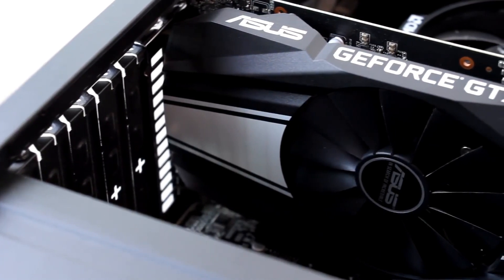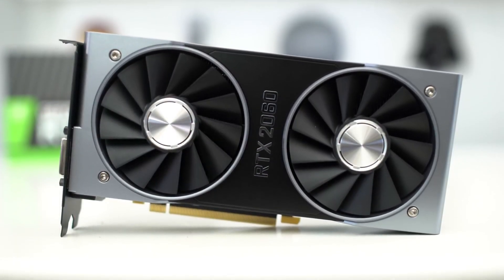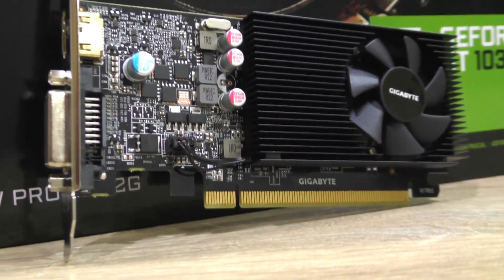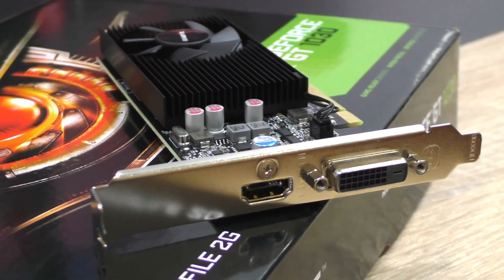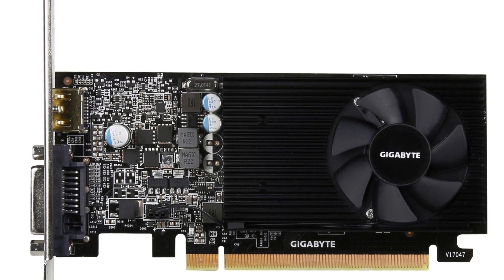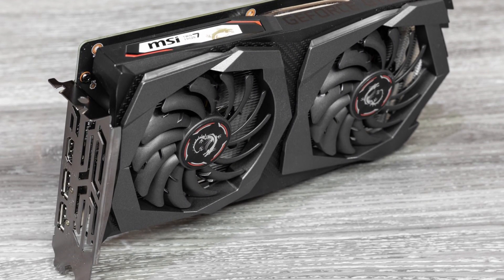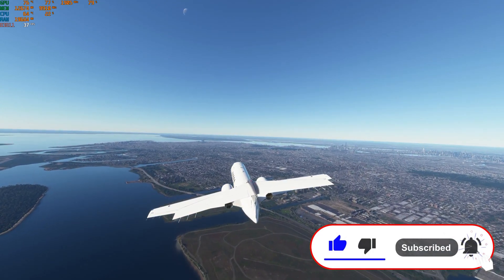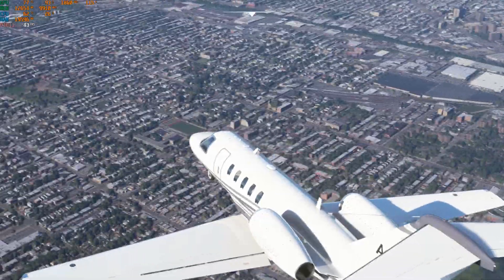Best BUDGET Graphics Card That You Can Buy in 2022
In this video, you will find (in my opinion) the best budget graphics card ( GPU ) 2022 deals that you can buy right now
[ January 2022 ]

➜ Links to these GPU / Graphics Cards Here:

➜MSI GeForce GTX 970
➜Gigabyte GeForce GT 1030

►Upgrades Mentioned◄
500GB SSD I recommend
1TB SSD I recommend
16GB RAM I recommend (CL16 2X8 3200MHZ)
240MM AIO Liquid COOLER
360MM AIO Liquid COOLER

best budget graphics card 2022 gpu cpu